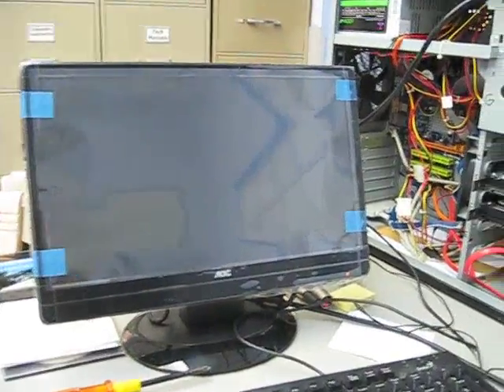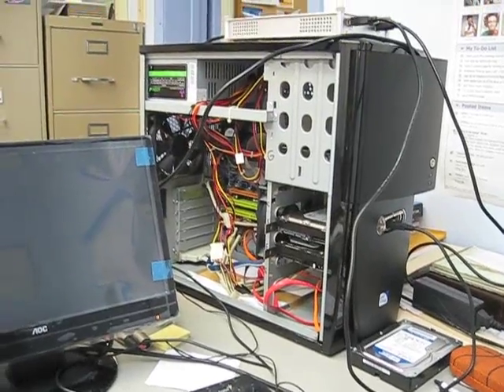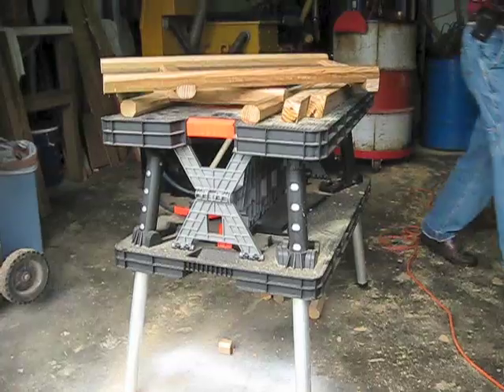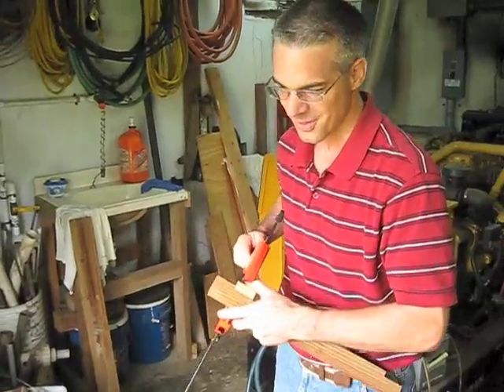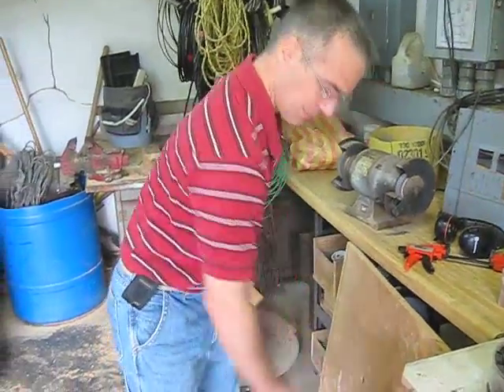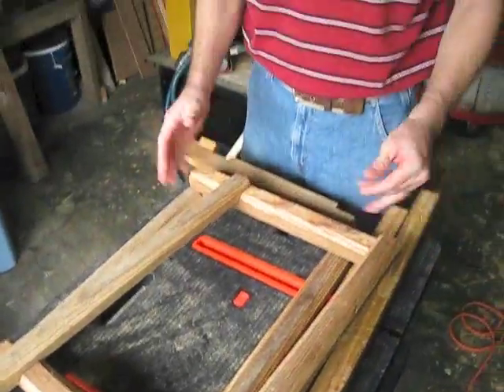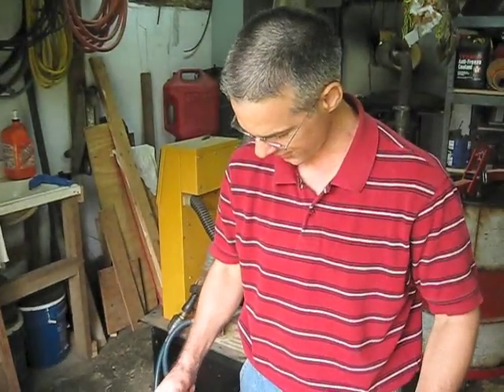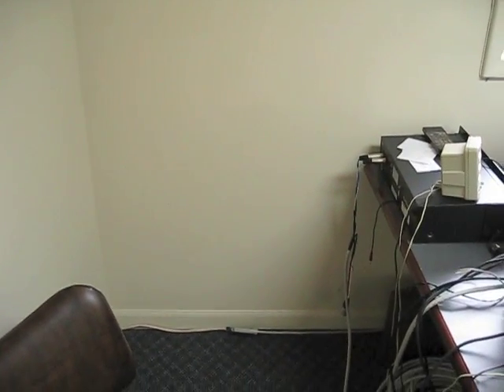NOT Dualing Banjos Dueling Languages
We've had some camera troubles lately, that is why there have not been any new videos in some time.  Hopefully we are on the road to recovery.  We are in the midst of a new project at HRGS Radio which we have called "The Dual Language Project."  This will allow us to have both English and Spanish on the air all day long instead of our current situation of simulcasting.  Here is a preliminary look at our project.